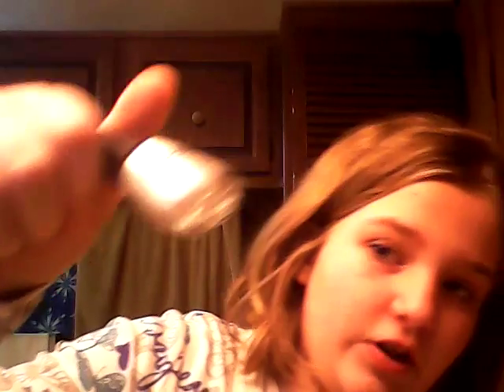How to paint nails